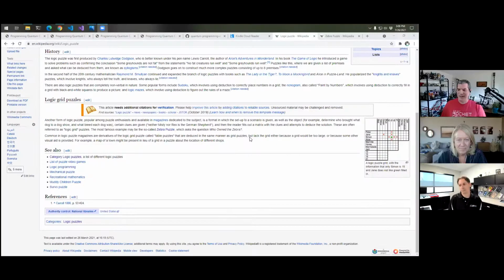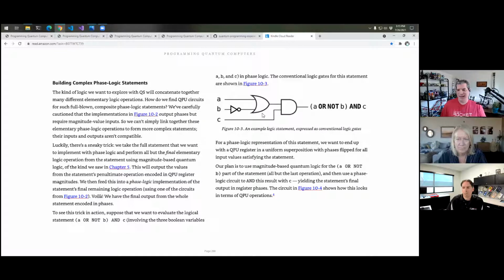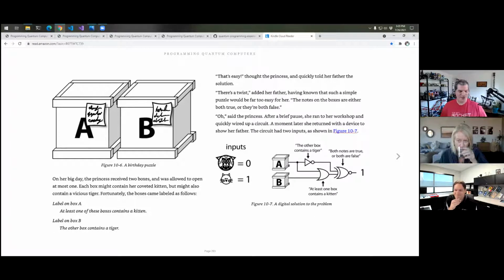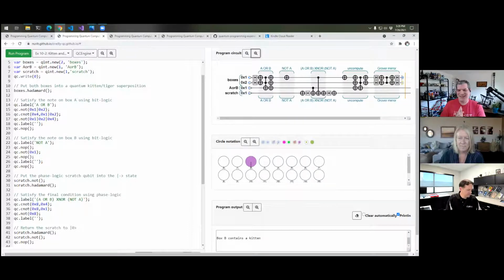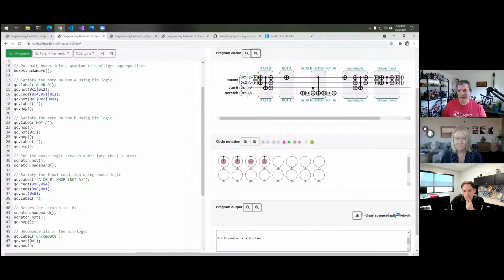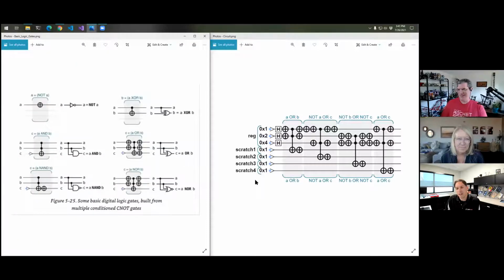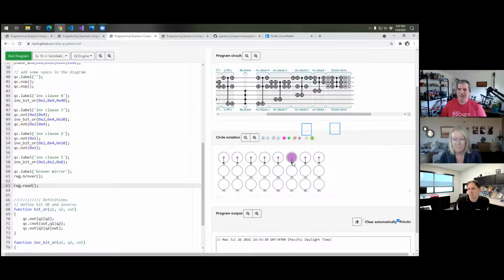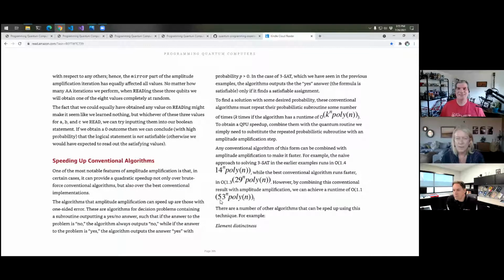Chapter 10 Programming Quantum Computers book club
Jeremy leads us through the code in Chapter 10